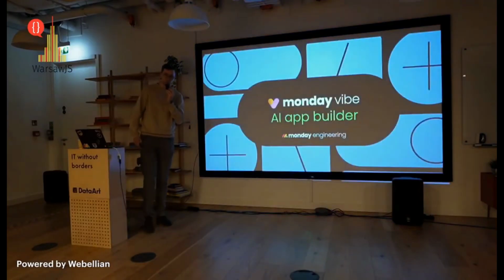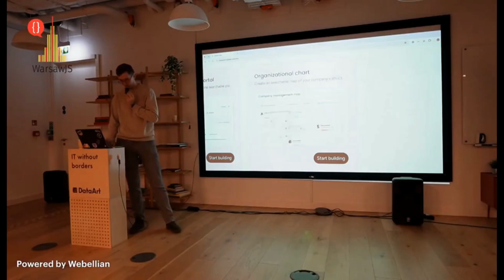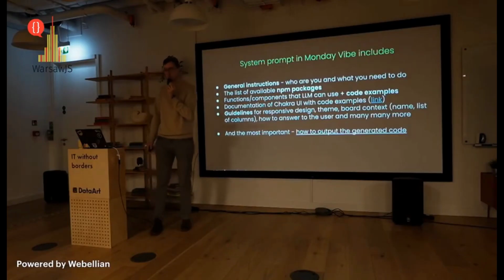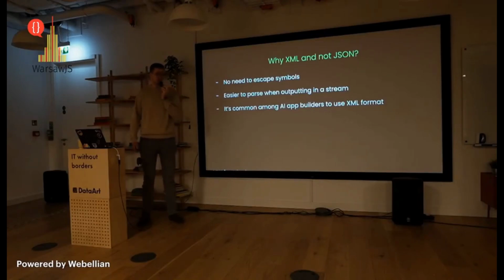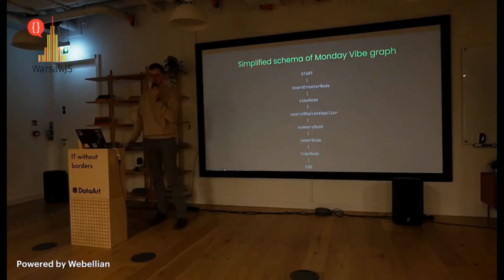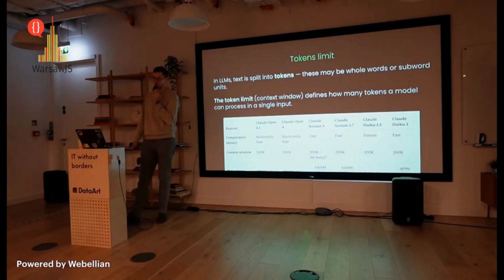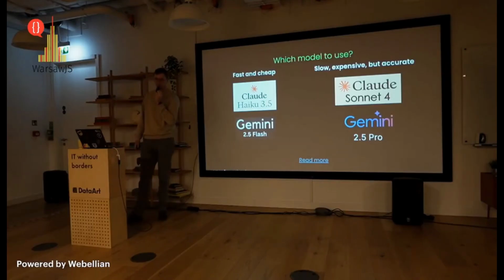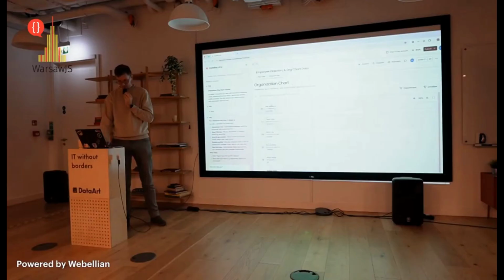Daniil Volosyuk - AI app builder - deep dive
I will speak about Monday Vibe - AI app builder. What value it brings to customers. How this product works under the hood, the most important technical concepts. Challenges and problems we had during development.

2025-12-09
DataArt Warsaw - Mennica Legacy Tower